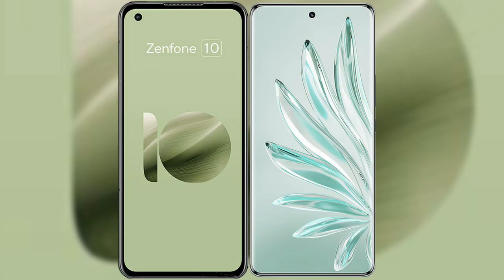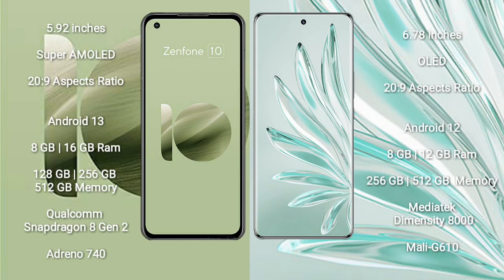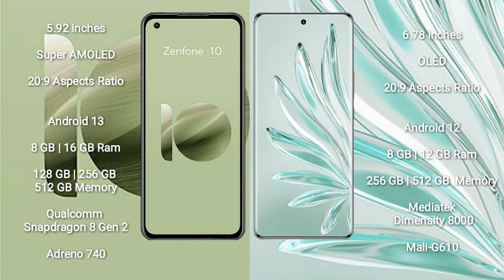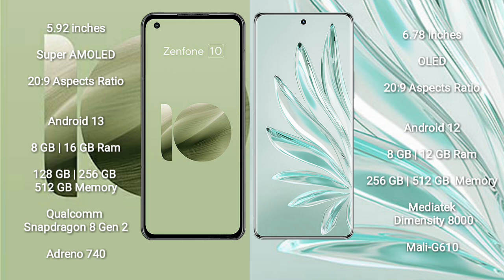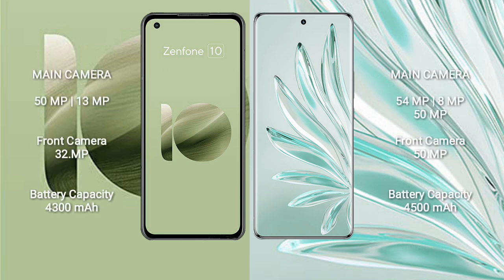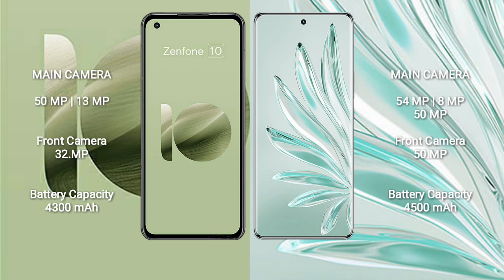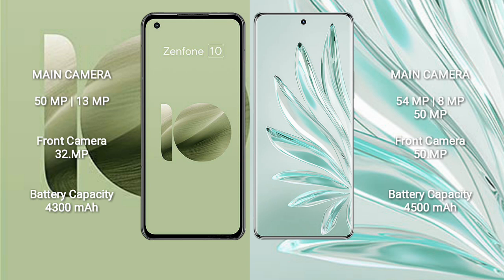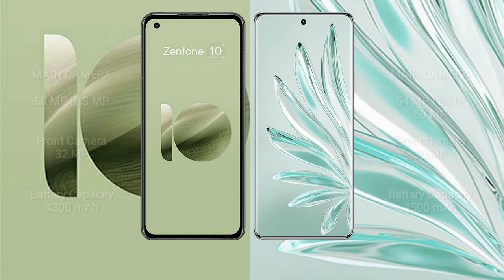Asus Zenfone 10 vs Honor 70 Pro Review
asus zenfone 10 vs honor 70 pro
zenfone 10 vs 70 pro